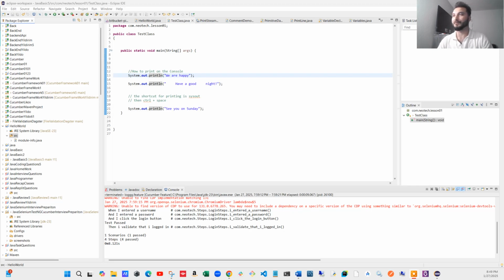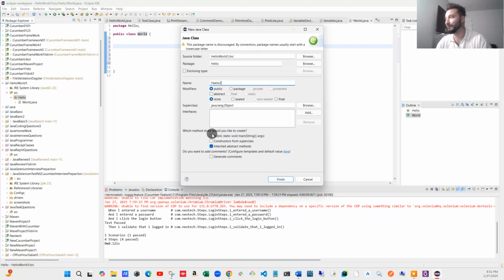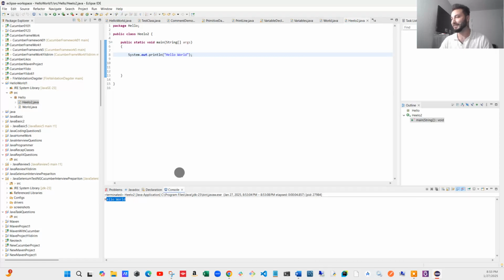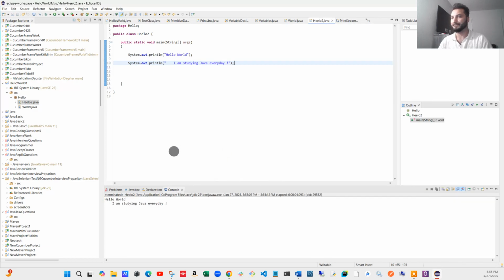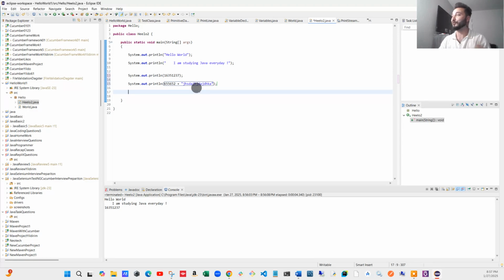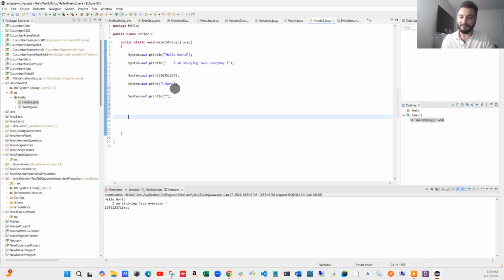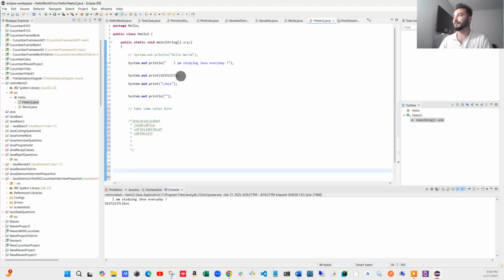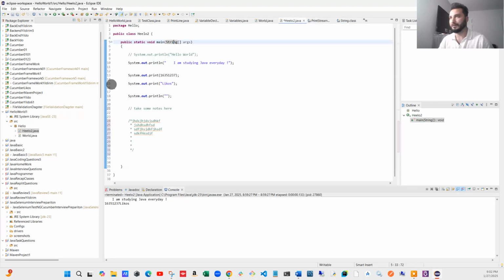Java tutorial for beginners 1 : Introduction to System.out.println and Printing Basics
Welcome to Java Class 1!
In this video, we kick off our Java programming series by introducing the System.out.println statement, one of the fundamental tools for printing output in Java. You’ll learn:

What System.out.println does.
How to write and execute your first Java program.
Whether you're a beginner just starting your coding journey or looking to strengthen your foundation in Java, this video is for you!